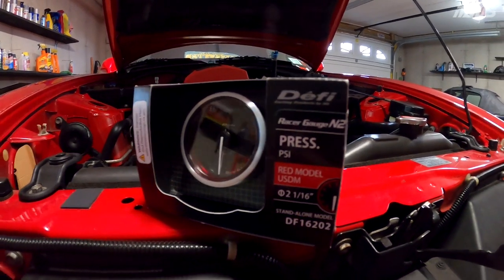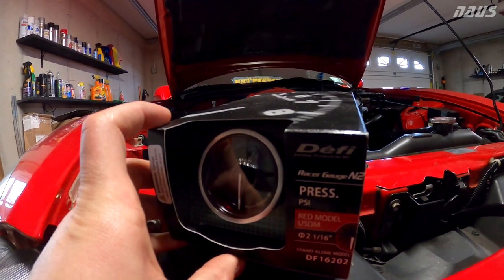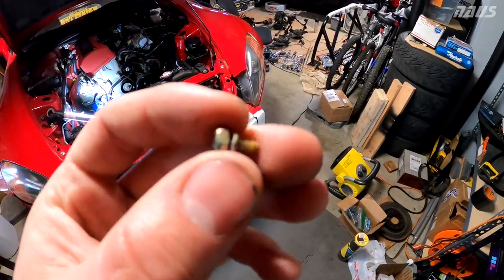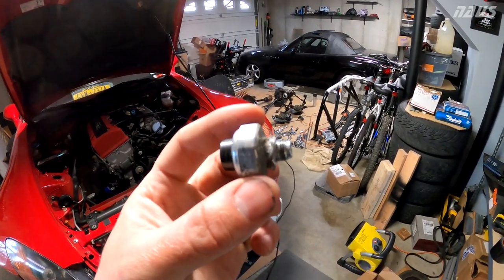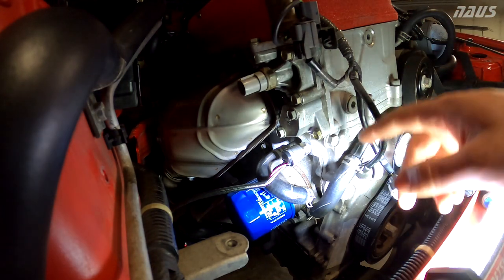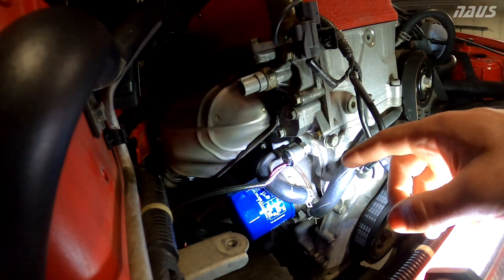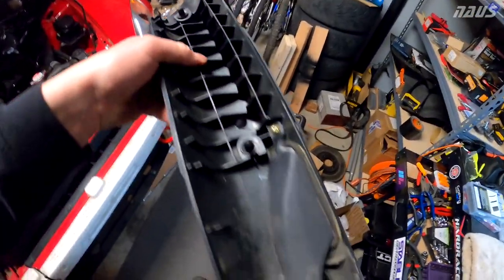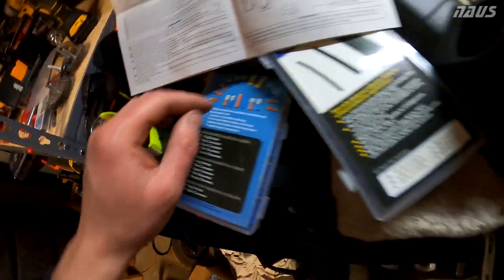S2000 Oil Pressure Gauge Install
Easy DIY how to video for installing a oil pressure gauge into a 00-09 Honda S2000.